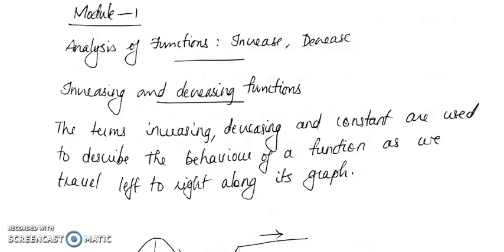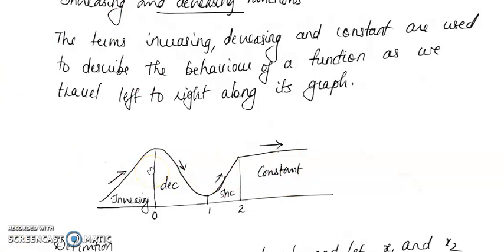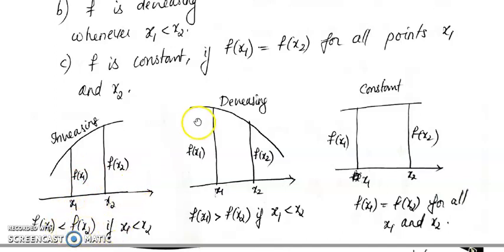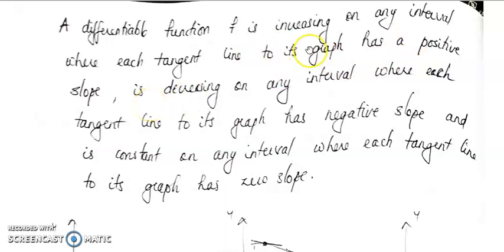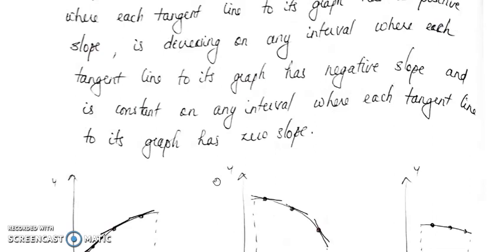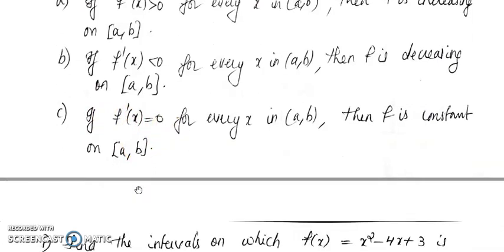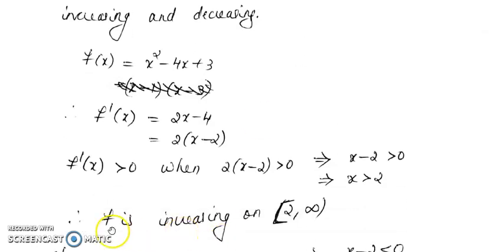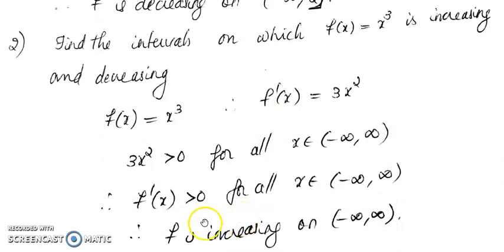CALCULUS || LECTURE- 01|| MS